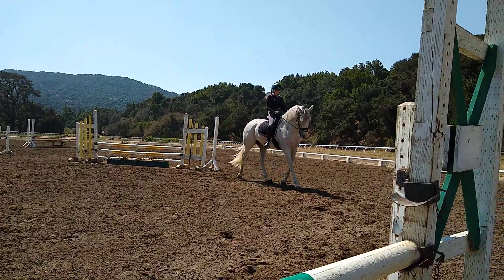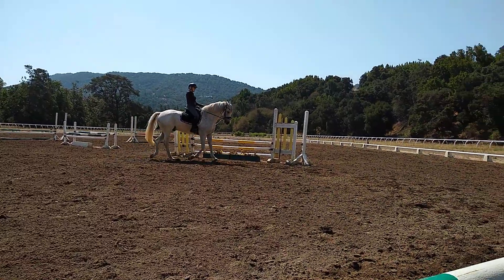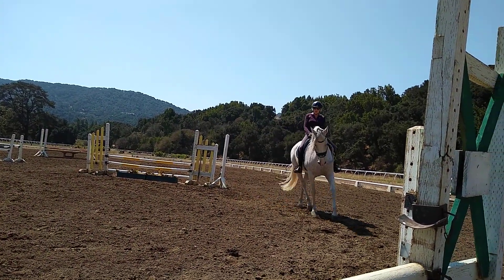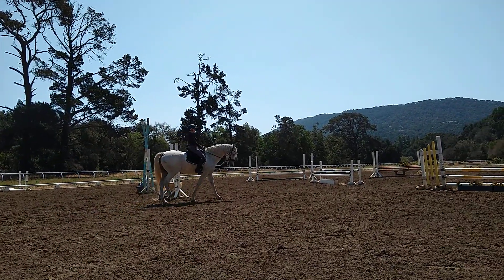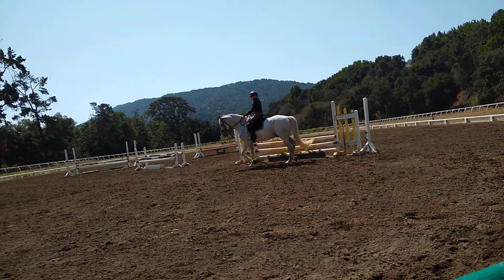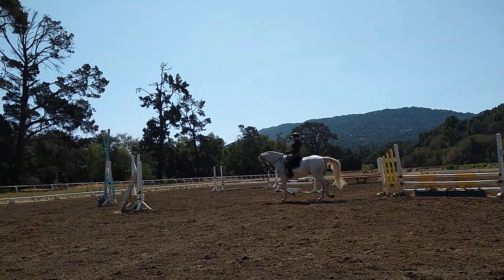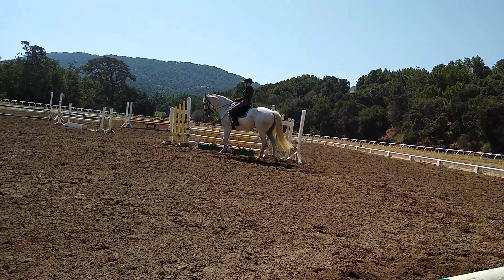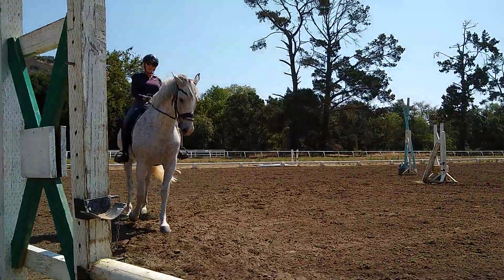August 28, 2020